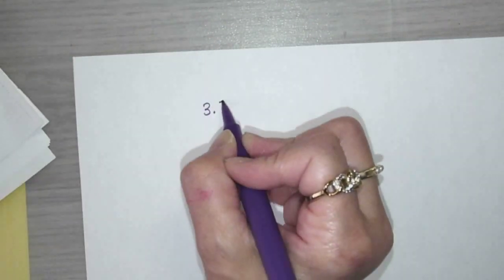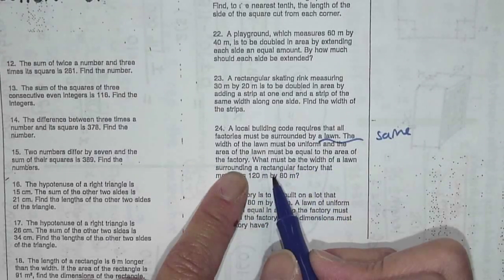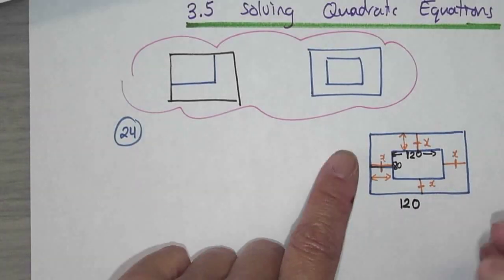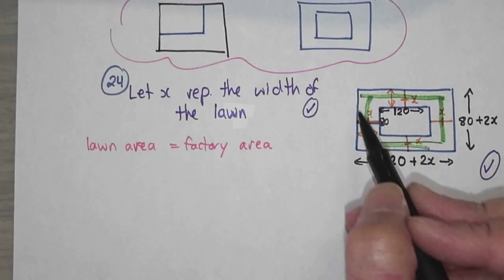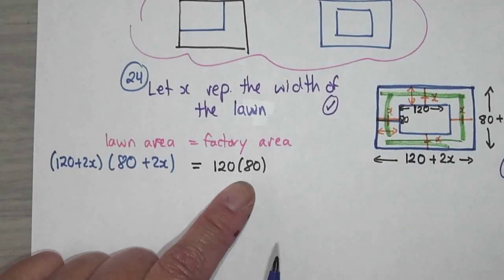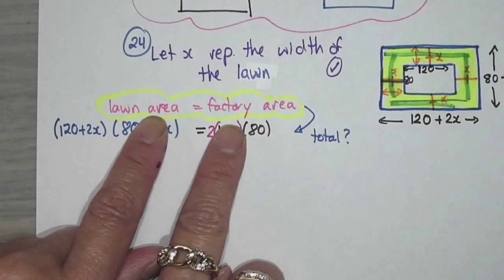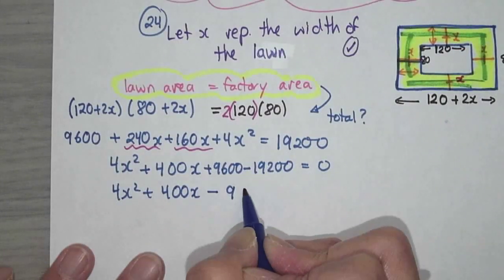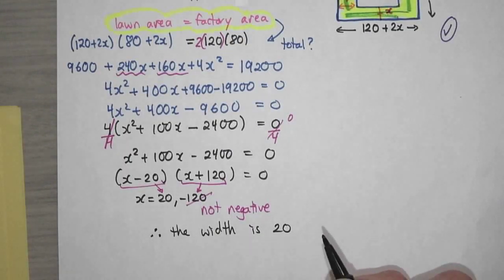MCR3U1 3.5 Solving Quadratic Equations Part EXTRA QN